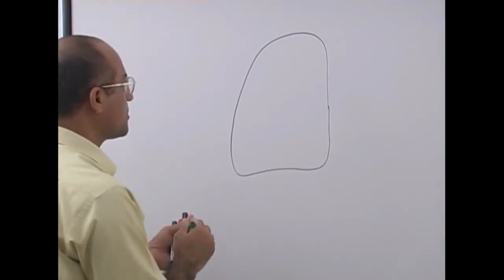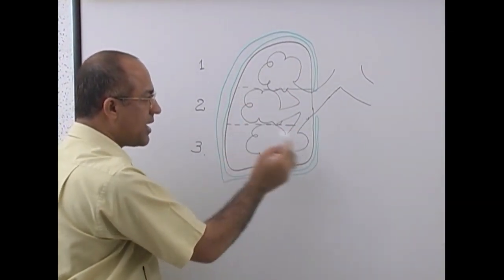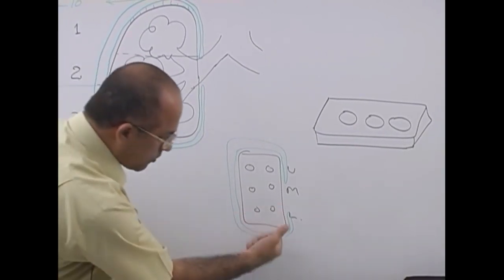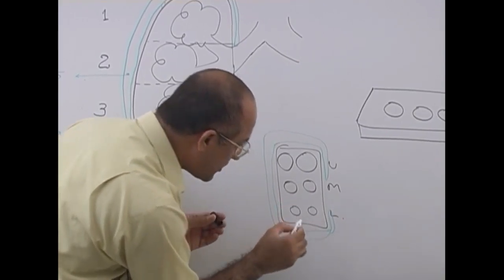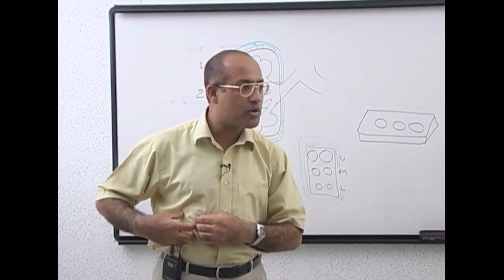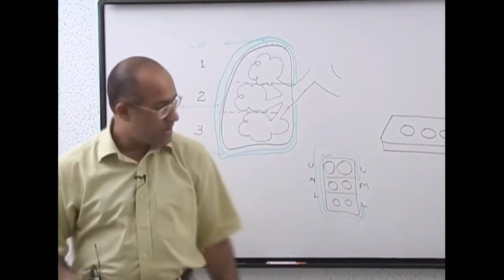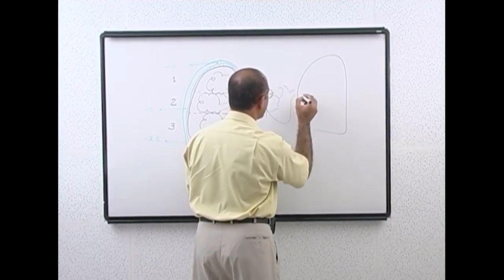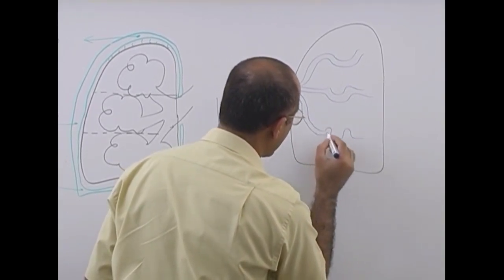Ventilation Perfusion Ratio part 1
1. More than 800+ Medical Lectures.
2. Basic Medical Sciences & Clinical Medicine.
3. Mobile-friendly interface with android and iOS apps.
5. Download option for offline video playback.
6. Fanatic customer support and that's 24/7.
7. Fast video playback option to learn faster.
8. Trusted by over 2M+ students in 190 countries.

In respiratory physiology, the ventilation/perfusion ratio (V/Q ratio) is a ratio used to assess the efficiency and adequacy of the ventilation-perfusion coupling and thus the matching of two variables:

V – ventilation – the air that reaches the alveoli
Q – perfusion – the blood that reaches the alveoli via the capillaries
The V/Q ratio can therefore be defined as the ratio of the amount of air reaching the alveoli per minute to the amount of blood reaching the alveoli per minute—a ratio of volumetric flow rates. These two variables, V and Q, constitute the main determinants of the blood oxygen (O2) and carbon dioxide (CO2) concentration.

The V/Q ratio can be measured with a two-part ventilation/perfusion scan (V/Q scan).[1] Using a small amount of inhaled or injected radioactive material called a tracer for visualization, a V/Q scan is a type of nuclear medical imaging that allows for localization and characterization of blood flow (perfusion scan) and measurement of airflow (ventilation scan) within the lungs.[2] V/Q scans are primarily used for the diagnosis of a blood clot in the lungs, called a pulmonary embolism.[3]

A V/Q mismatch can cause Type 1 respiratory failure.

Physiology
Ideally, the oxygen provided via ventilation would be just enough to saturate the blood fully. In the typical adult, 1 litre of blood can hold about 200 mL of oxygen; 1 litre of dry air has about 210 mL of oxygen. Therefore, under these conditions, the ideal ventilation perfusion ratio would be about 0.95. If one were to consider humidified air (with less oxygen), then the ideal v/q ratio would be in the vicinity of 1.0, thus leading to concept of ventilation-perfusion equality or ventilation-perfusion matching. This matching may be assessed in the lung as a whole, or in individual or in sub-groups of gas-exchanging units in the lung. On the other side Ventilation-perfusion mismatch is the term used when the ventilation and the perfusion of a gas exchanging unit are not matched.

The actual values in the lung vary depending on the position within the lung. If taken as a whole, the typical value is approximately 0.8.[4]

Because the lung is centered vertically around the heart, part of the lung is superior to the heart, and part is inferior. This has a major impact on the V/Q ratio:[5]

apex of lung – higher
base of lung – lower
In a subject standing in orthostatic position (upright) the apex of the lung shows higher V/Q ratio, while at the base of the lung the ratio is lower but nearer to the optimal value for reaching adequate blood oxygen concentrations. While both ventilation and perfusion increase going from the apex to the base, perfusion increases to a greater degree than ventilation, lowering the V/Q ratio at the base of the lungs. The principal factor involved in the creation of this V/Q gradient between the apex and the base of the lung is gravity (this is why V/Q ratios change in positions other than the orthostatic position).